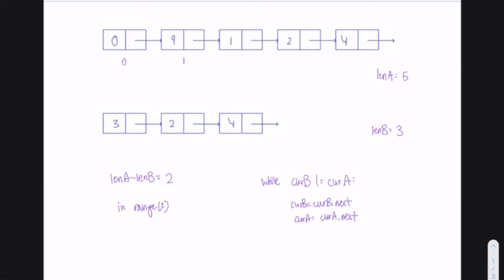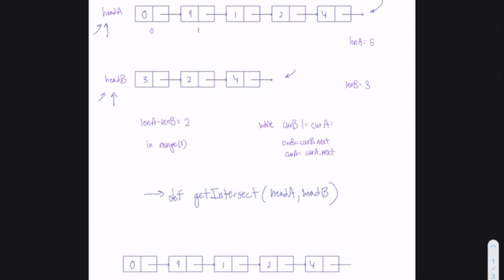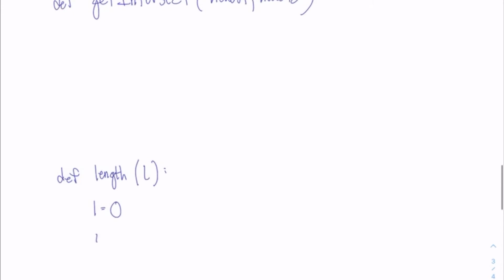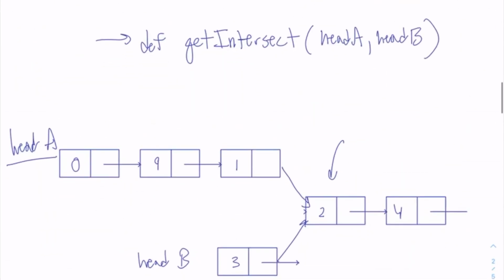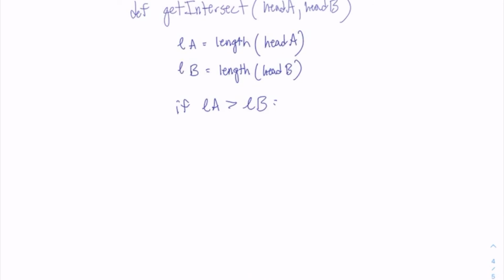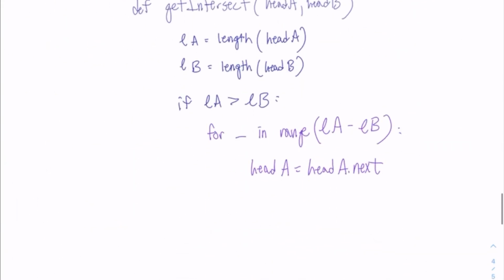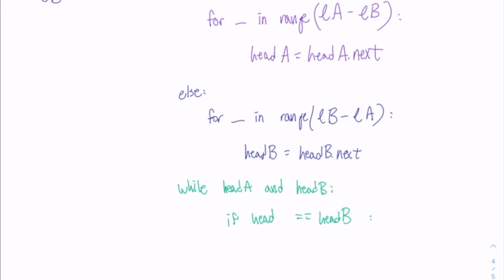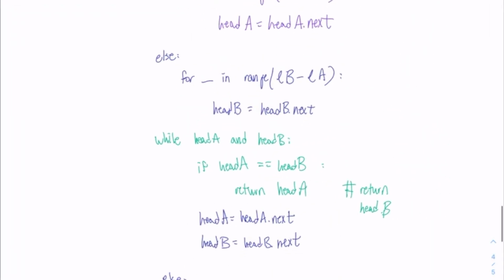Intersection of Two Linked Lists- LeetCode Interview Question Series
In this video we'll be discussing the concepts behind determining if two linked lists have an intersection of nodes, and if they do, return the first node of that intersection.